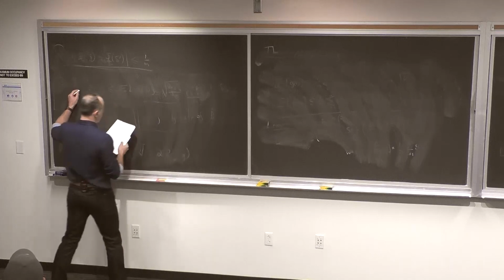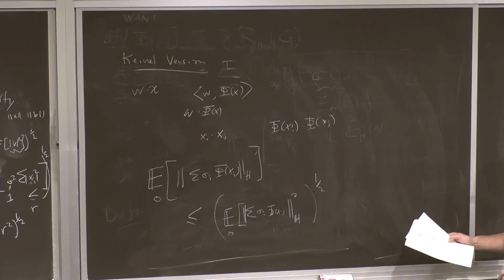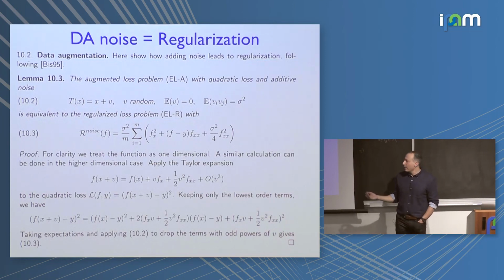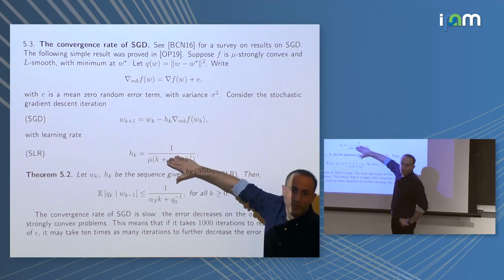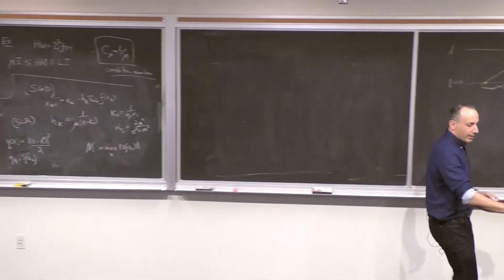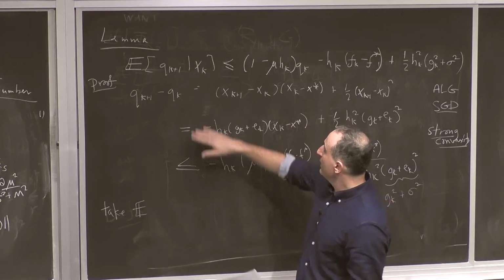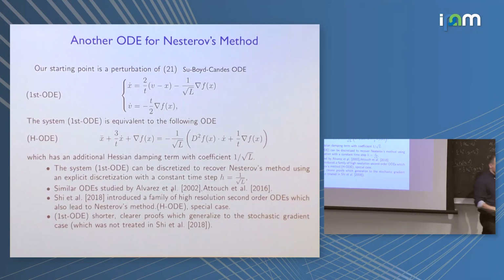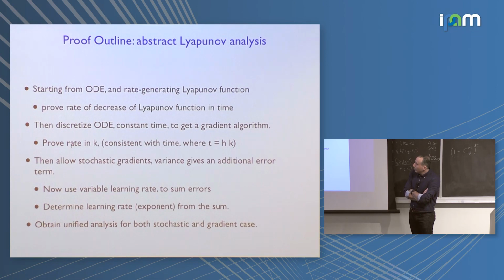Adam Oberman: "Gradient descent, Stochastic gradient descent, and acceleration" (Part 2/2)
High Dimensional Hamilton-Jacobi PDEs Tutorials 2020

"Gradient descent, Stochastic gradient descent, and acceleration" (Part 2/2)
Adam Oberman, McGill University

Abstract: For large scale machine learning problems, second order approximation is not practical, and so first order (gradient-based) optimization methods are used. These consist of gradient descent, Stochastic gradient descent, and their accelerated version. In this tutorial we will review the basic ideas of the algorithms, the convergence results, and the connections with ordinary differential equations.